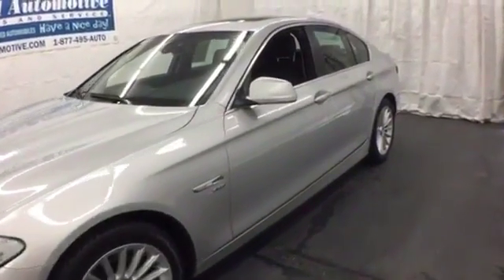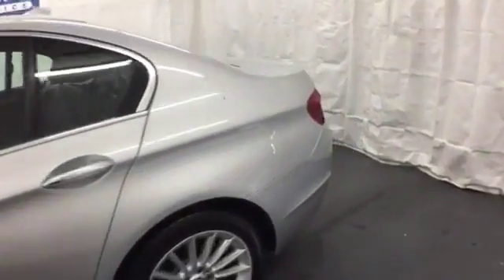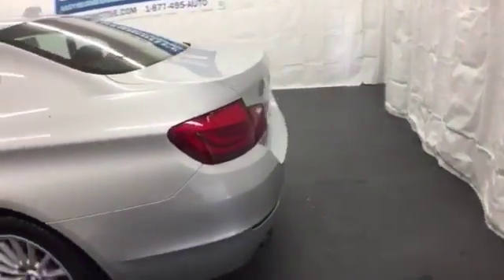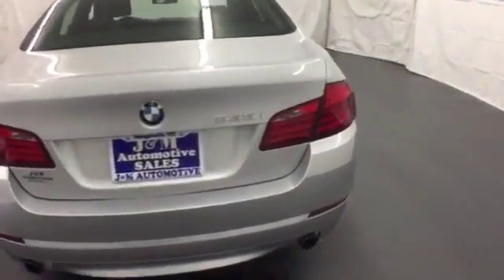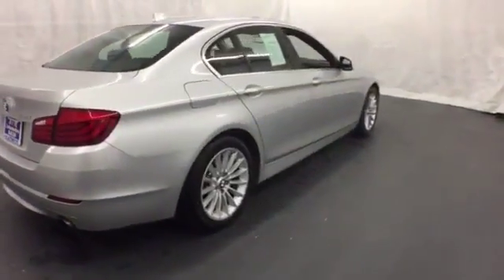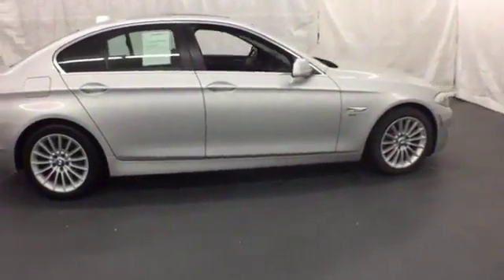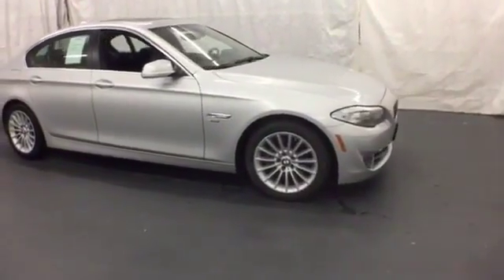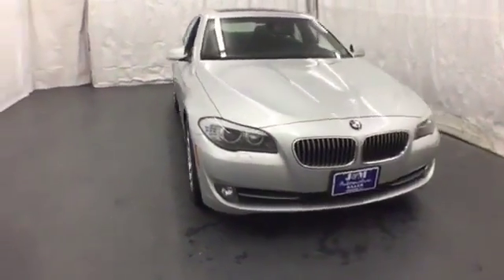2011 BMW 5 Series Naugatuck CT Hartford, CT #116835 - SOLD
Year: 2011
Make: BMW
Model: 5 Series
Trim: 4d Sedan 535i xDrive
Engine: -1 Cylinders
Color: Silver
Mileage: 27680
Stock #: 116835
VIN: WBAFU7C55BC876835

Address:
820 New Haven Rd.